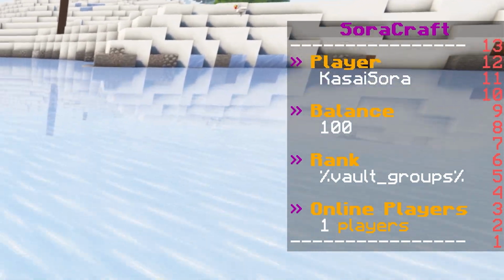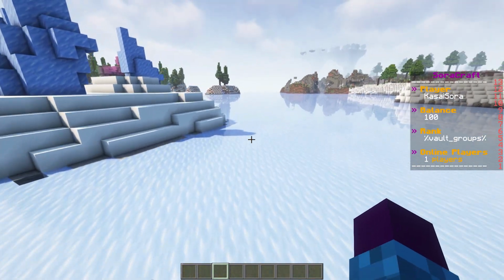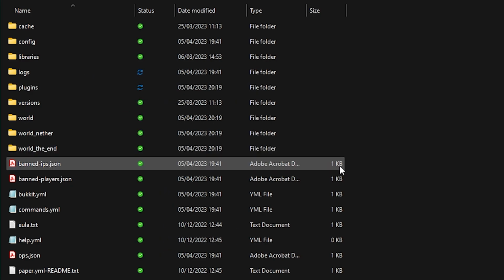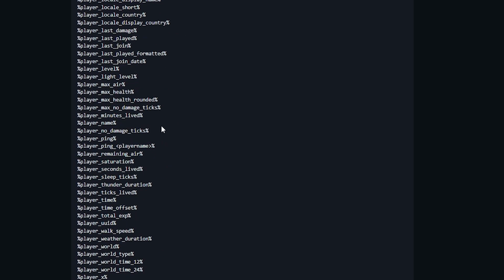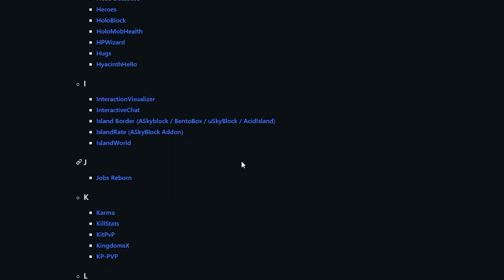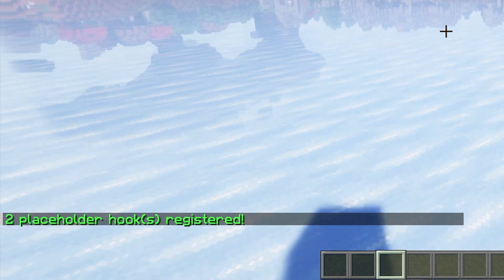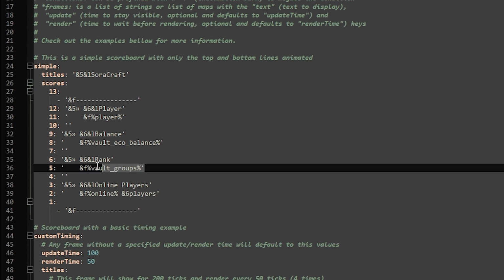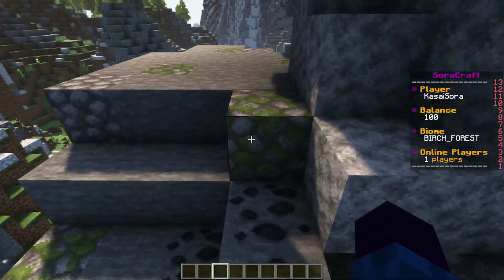Setup PlaceholderAPI On Your Minecraft Server (Tutorial)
This is a NEW Minecraft 1.19.4 plugin tutorial. In this video I'm going to show you how to install and setup PlaceholderAPI on your Minecraft Paper or Spigot Server. It works with BungeeCord and Waterfall as well! The plugin is 100% free and very easy to use. It allows you to use Placeholders on your Minecraft server. You can download Placeholder expansions from the PlaceholderAPI eCloud and use them for example a custom GUI, scoreboards, tab lists, holograms or any other use case you can think of! This is extremely handy when running any type of Minecraft server and you want certain information to be displayed to your players. Like health, money, current biome or anything else. It's all possible. It's very cool, fun, awesome and poggers! This plugin makes your Minecraft insane and amazing! It will look gorgeous. I had lots of laughs and fun. Hopefully you'll get some useful information from this video. I love Minecraft fun!

Timestamps:
0:00 - Intro
1:18 - What are Placeholders?
3:50 - Setup PlaceholderAPI
10:07 - Outro